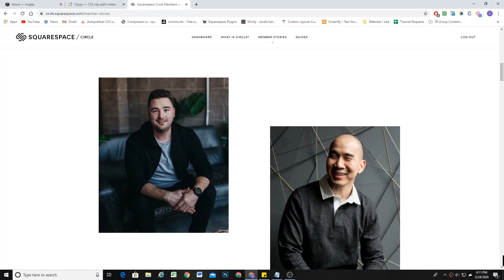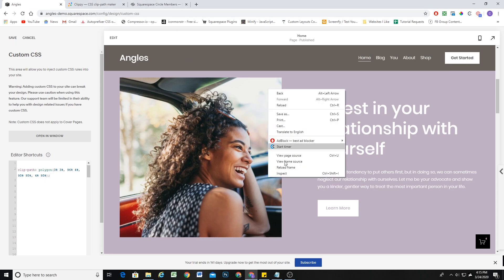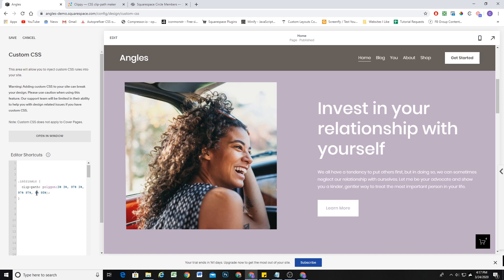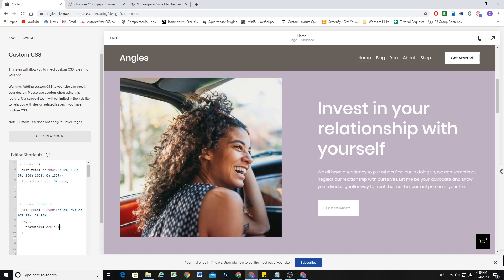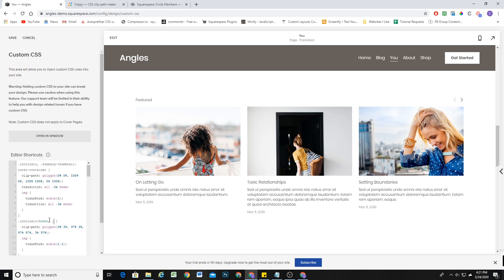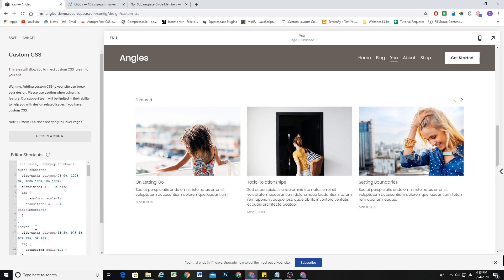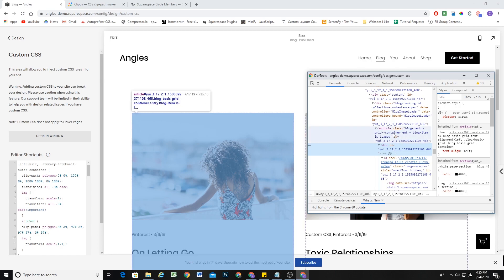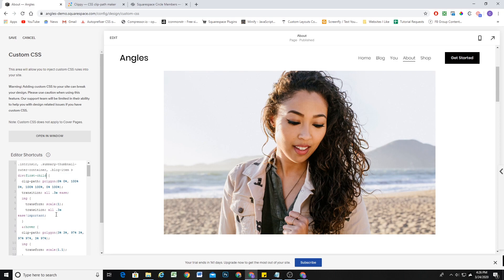Modern Crop and Zoom Image Hover Effect in Squarespace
Modern Crop and Zoom Image Hover Effect in Squarespace - In this video I show you how to create a cool image hover effect that can be used on any image on your site.